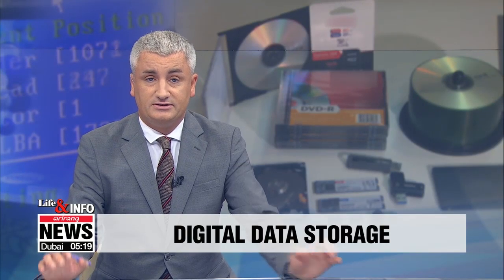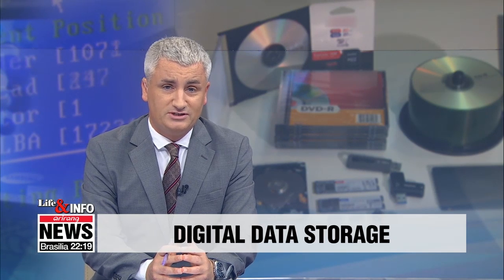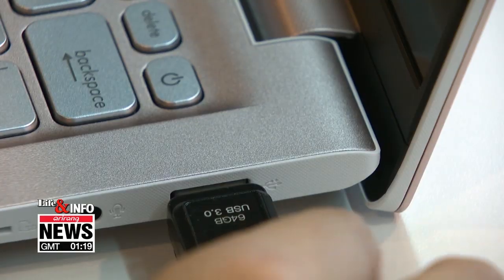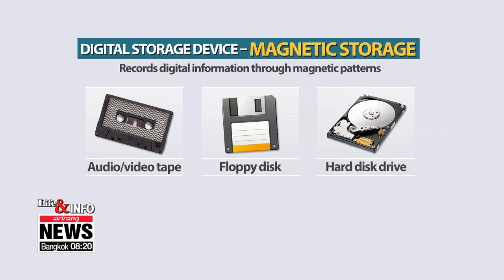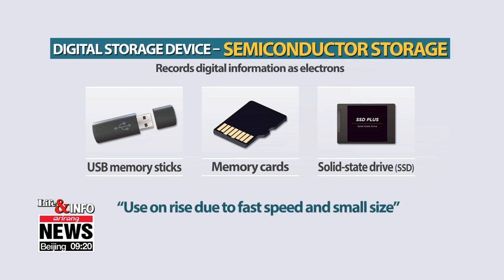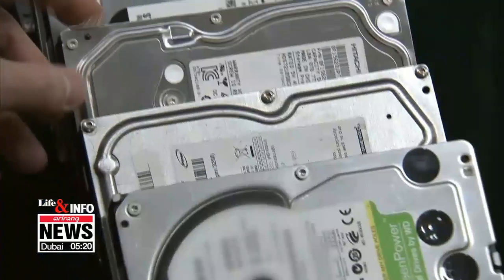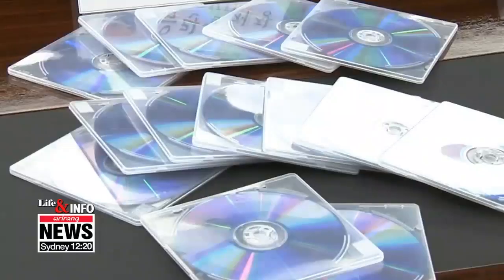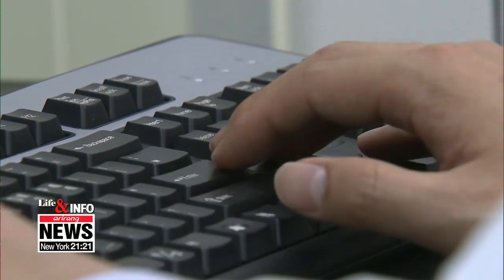Digital photos, videos require frequent back-up on safe storage devices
디지털 시대, '사진•동영상' 더 오래 보관하려면?

Most photos are now digital, raising the need for safe and reliable storage.
Park Se-young shares with us a number of options for keeping and managing your digital memories.
Digital photo collections are more compact compared to boxes of photographs, but it's difficult to say which method of storage is safer.
For instance, standard print photographs can still be recognized when partly damaged or stained.
However, digital files can vanish even if they're partly damaged.
This is why the method of digital file storage is important.
There are three major types of digital storage: magnetic, semiconductor and optical.
Magnetic storage writes digital data as magnetic patterns on magnetic tapes or disks inside audio and video tapes, floppy disks and hard disk drives.
It was once a common form of data storage, but its use has been on decline due to the slow reading and writing speed.
Semiconductor storage records data as electrons.
Data is saved by sending energized electrons to the floating gate, where all data is recorded, ...and deleted by attracting the electrons away from the floating gate.
USB flash drives, memory cards and solid-state drives are all made of semiconductors.
Semiconductor devices are commonly used due to their small size and fast speed, but data can be easily lost due to shocks or errors.
In an ordinary environment, …experts say the lifespan of a hard disk is approximately five years …while that of a solid state drive is about three years.
To safely store data over the long term,  the best option is optical discs like DVDs and Blu-ray discs that write and read data using laser technology.
If the discs are properly stored, the data can even be passed on down generations.
"Because DVDs and Blu-rays can store data for about 100 years, your valuable data can be preserved for long periods of time without losing it.
As for photos and videos of important memories, experts say they should not be kept only in computers and phones …but backed up often.